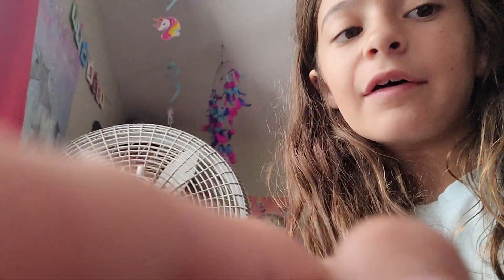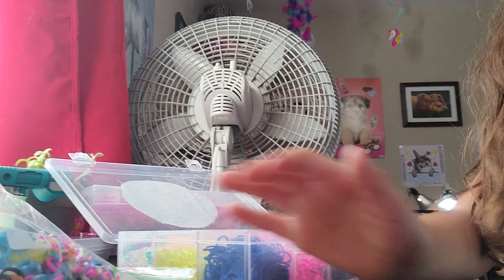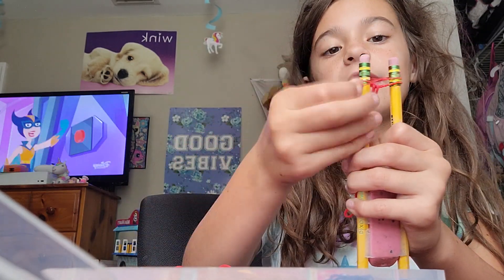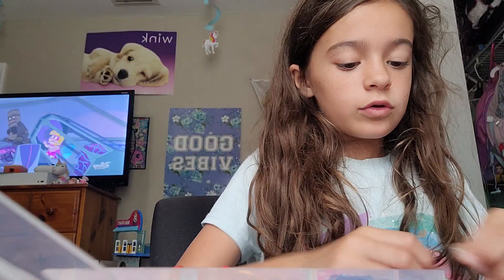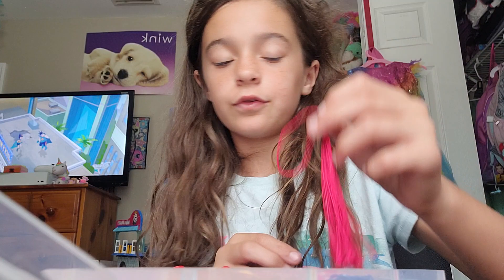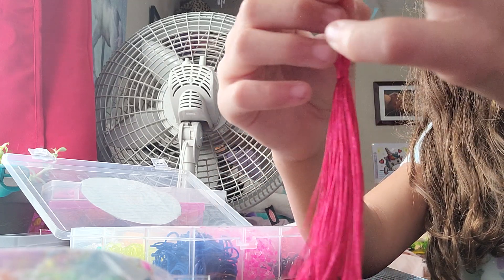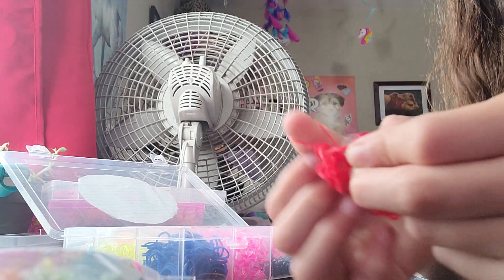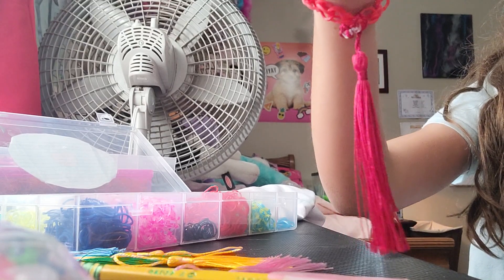how to make a tasil bracelet